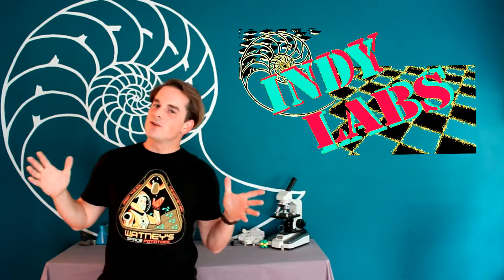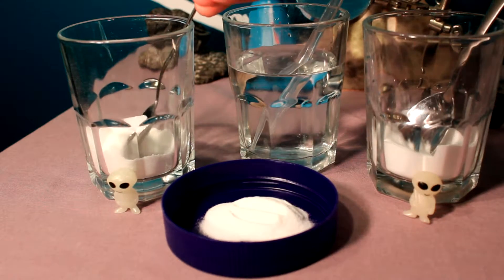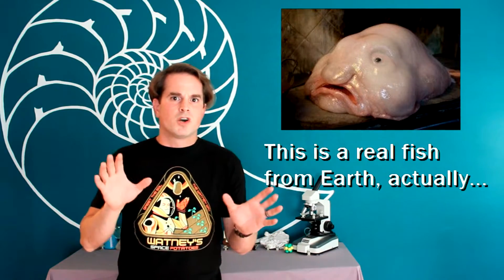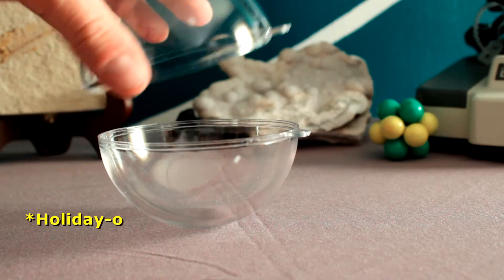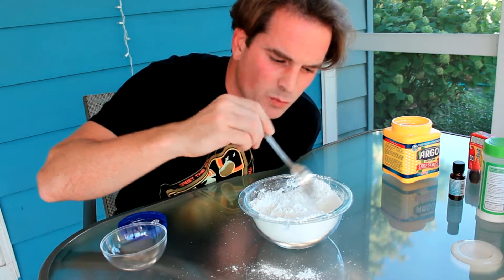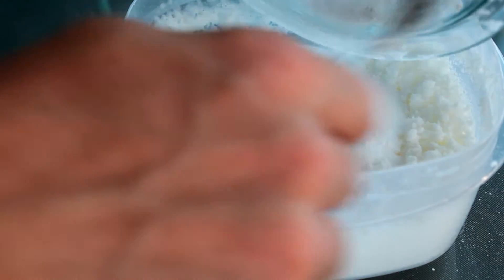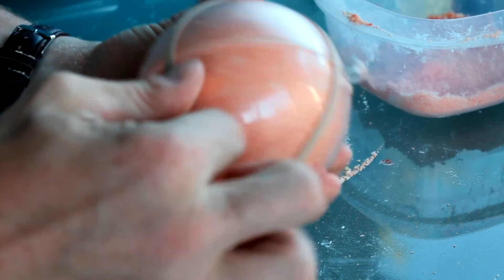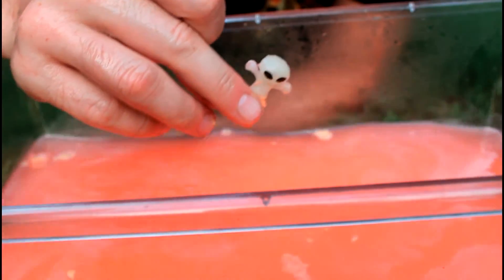Martian Bath Bomb - Indy Labs #16 (At Home DIY Science)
This week a year ago, NASA gave us some of the most intriguing news I know I've heard in my lifetime:  LIQUID water exists on Mars!  It opens up so many possibilities on the Red Planet, including and especially, the potential for the chemistry of life!  What better way to celebrate the one year anniversary of this discovery than with a bath bomb!  (Wait...what?)  A Martian Bath Bomb is actually an excellent way to commemorate this scientific achievement, but if you don't believe me, you'll have to watch the episode to see why!